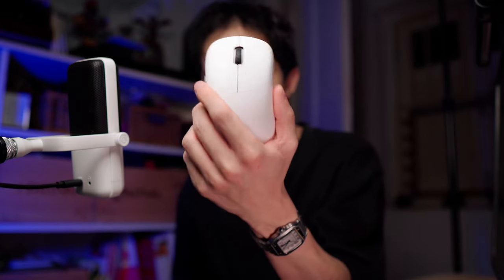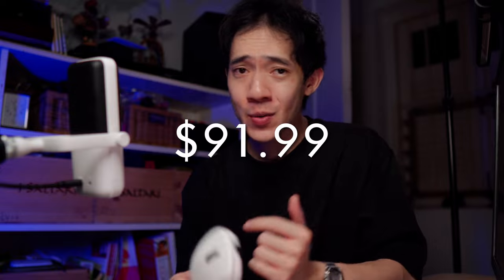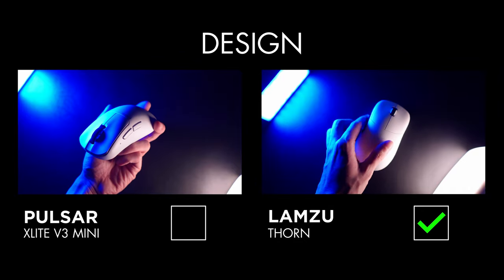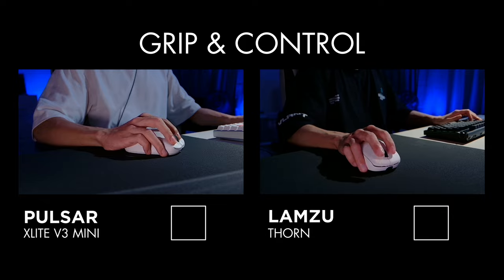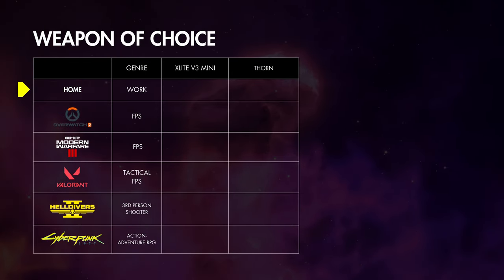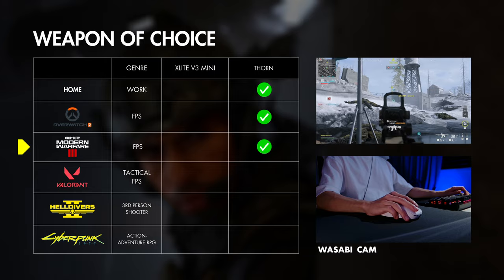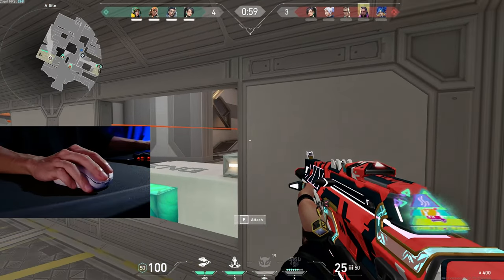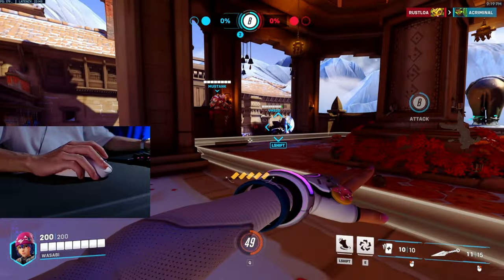XLITE V3 MINI VS LAMZU THORN - Which gaming mouse takes the cake? | WASABI HAS SPOKEN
Which would you choose as your main for the next 2 years?
Are you "Thorn" between Pulsar's latest mini ergo and Lamzu's great ergonomic mouse release?
Sharing some of my thoughts after experiencing the Xlite V3 Mini and the Lamzu Thorn. Hope this brings you closer to choosing your next best gaming mouse! Cheers :)

Hand Size: 17.5x9

*You don't have to but it would be very helpful for my channel!😅

ABOUT "WASABI HAS SPOKEN"
A series of 5-minute comparisons that are structured to help consumers navigate the common dilemma of choosing between two products, whether they belong to a similar class or not. The focus is not on technical specifications but share a preference for specific game scenarios. The objective is to offer insights into a gamer's preference based on using the products over a long term, taking into account factors such as value, innovation, performance and comfort etc.

As always with this Channel, content is never to shame any brand or product but solely to share my preferences as a gamer/reviewer and provide insights to my viewers to decide if a product is right for them.

Case: Lian-li O11 DYNAMIC
CPU: AMD Ryzen 7 5800X 8-Core
RAM: XPG DDR4 D50 RGB 8GB 3600MHz x2
MOBO: Gigabyte B550 VISION D-P
GPU: GIGABYTE Vision GeForce RTX 3080